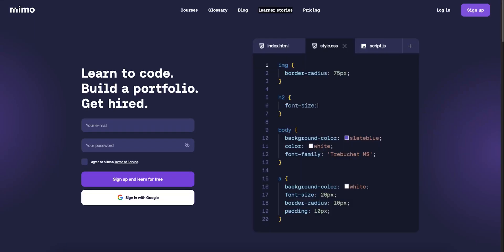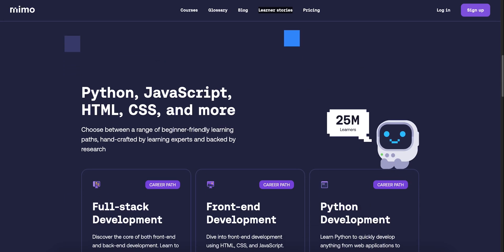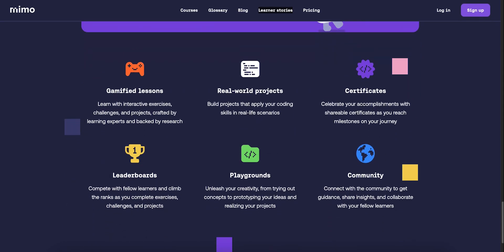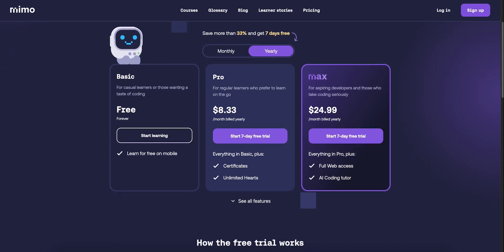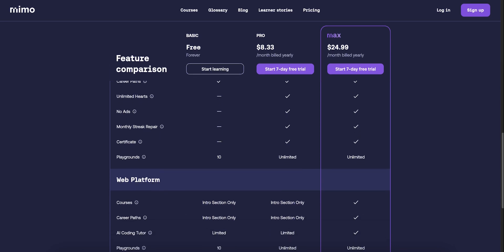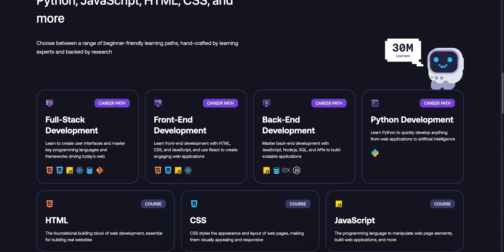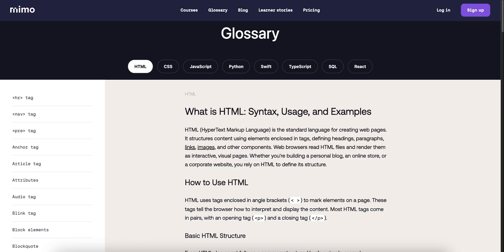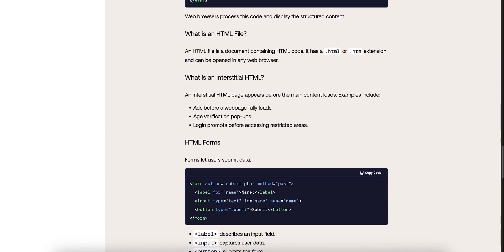Mimo Review: Micro‑Lessons That Teach Real Code (2026)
🎬 In This Video: Struggling to find time to learn coding? Mimo might be your solution.
In this quick Versus review, I break down what Mimo actually offers—from its bite-sized lessons and mobile code editor to Pro features and Max career track. You’ll discover how the free version stacks up against Pro ($8–10/mo) and Max (guided bootcamp-style learning with AI tutoring). I also cover the game-like hearts system, ad-free perks, certificates, and whether paying for Pro or Max is worth it.
If you're looking to learn HTML, CSS, JavaScript, or Python on the go, this video reveals which Mimo tier fits your goals—plus tips on maximizing your learning time.
Curious which version suits you best? Watch to find out whether Free, Pro, or Max delivers—without the fluff.
 🛠️ Tools covered:
Mimo Free (mobile app + browser access)

Mimo Pro (unlimited lives, playgrounds, certificates, ad‑free)

Mimo Max (guided career paths, advanced projects, AI tutor, live sessions) ‎